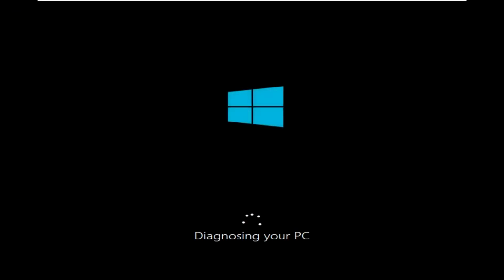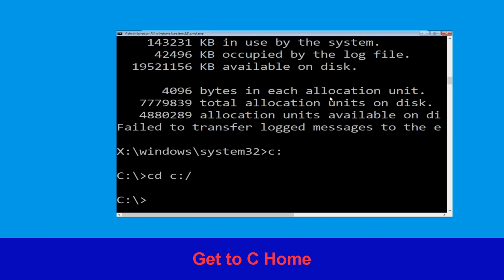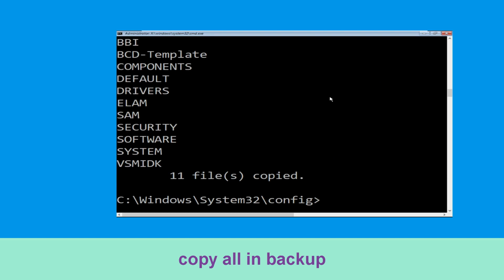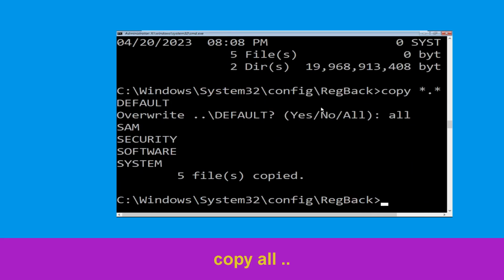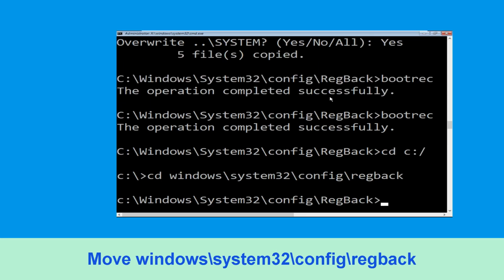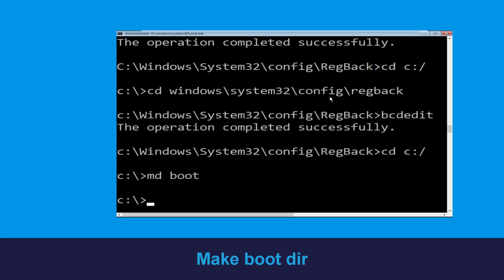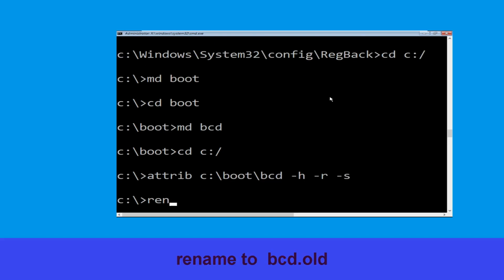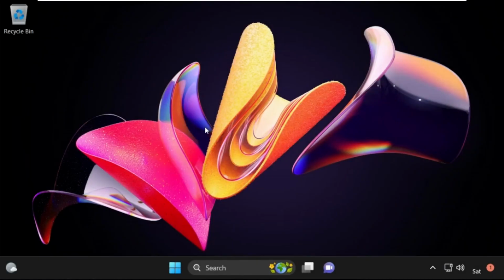0x00000013 EMPTY_THREAD_REAPER_LIST Windows 10 Blue Screen Error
0x00000013 EMPTY_THREAD_REAPER_LIST Windows 10 Blue Screen Error

• IRQL_NOT_LESS_OR_EQUAL Error
• BAD_POOL_CALLER Error
0x00000013 EMPTY_THREAD_REAPER_LIST Windows 10 Blue Screen Error